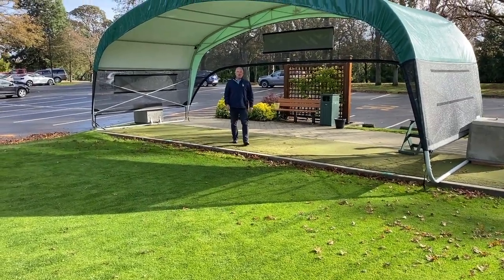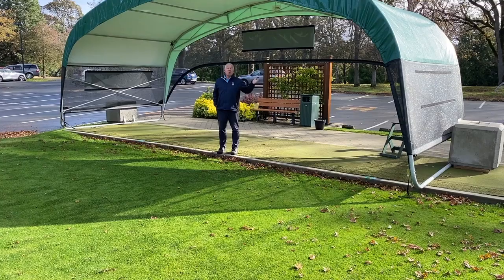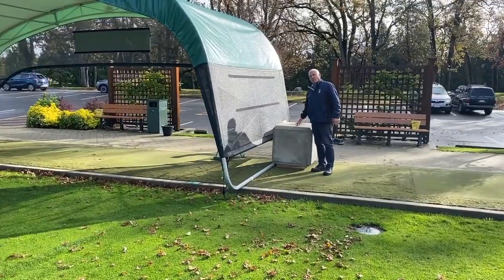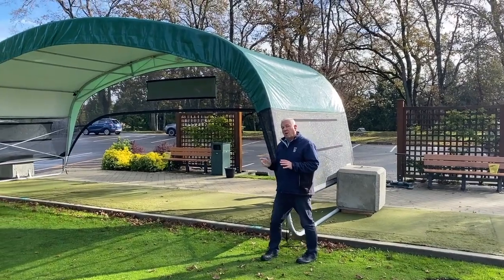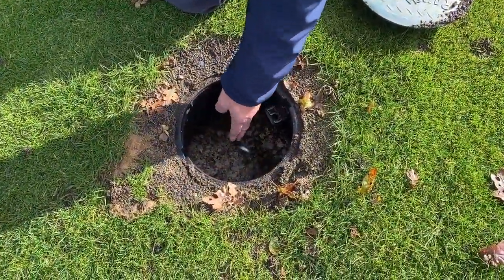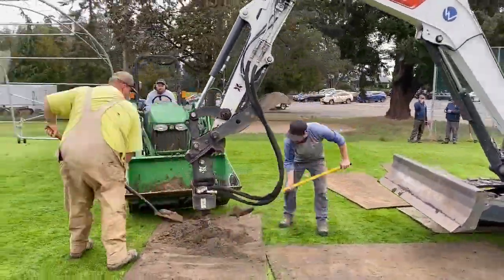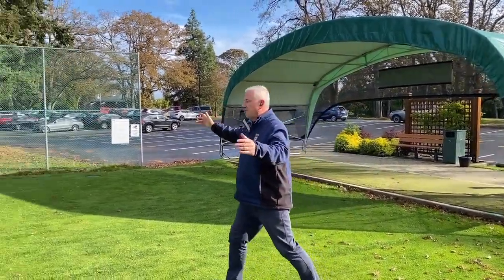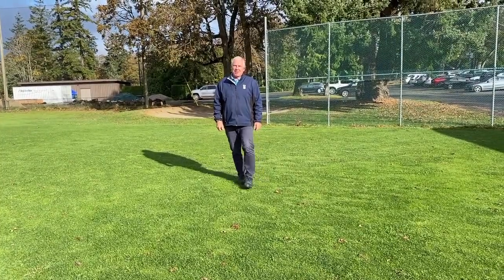Portable Range Cover Installation